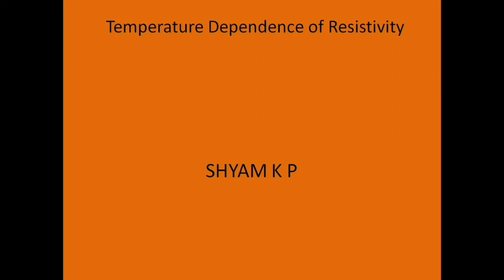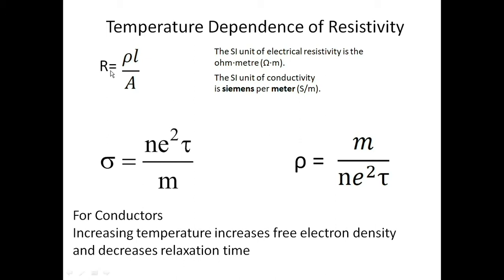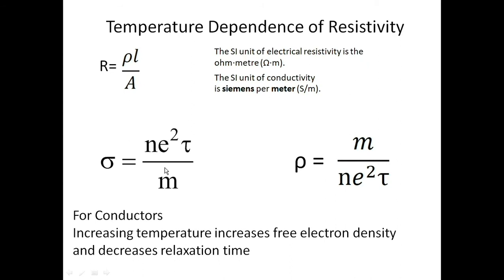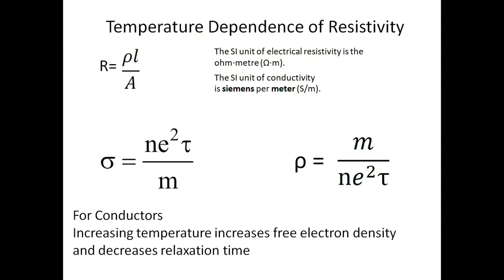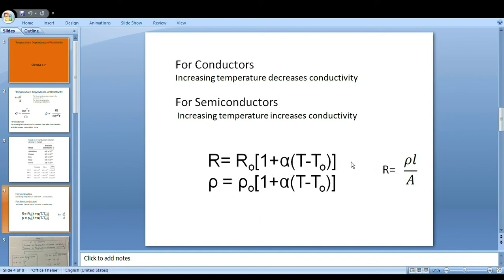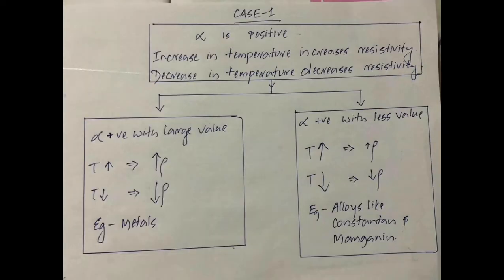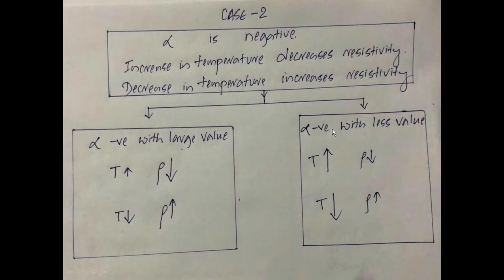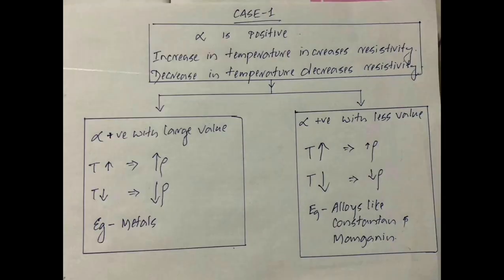Current Electricity; Lesson 5; Temperature dependence of Resistivity.